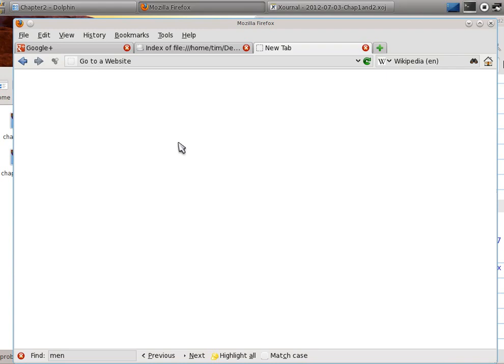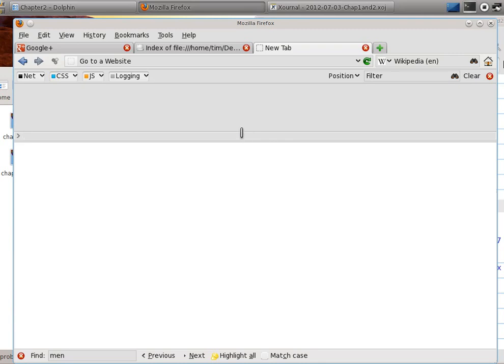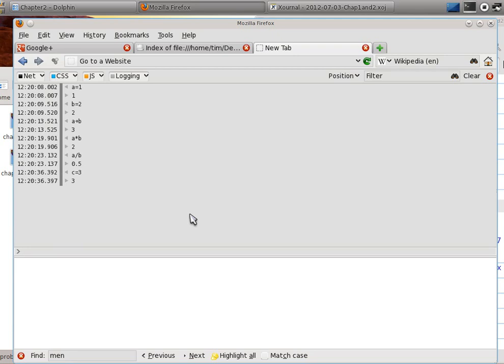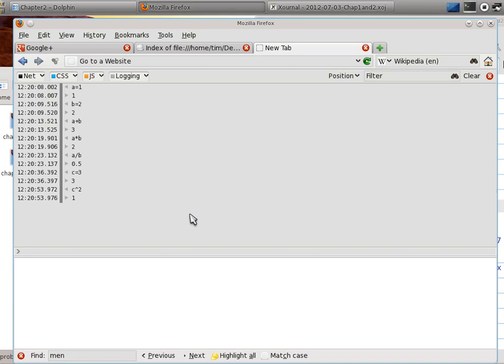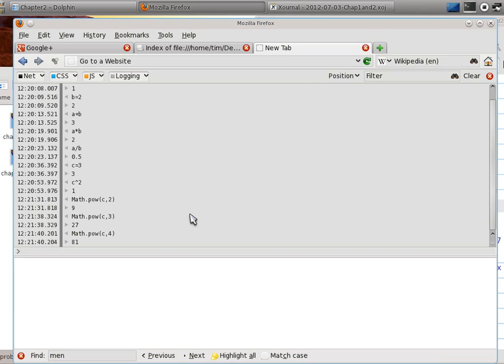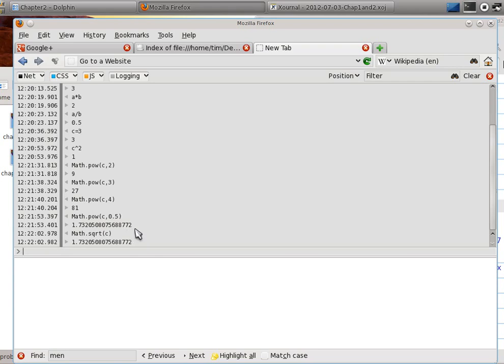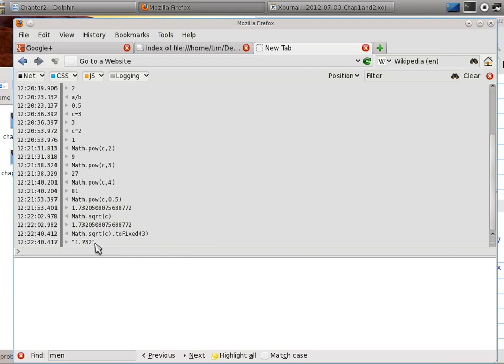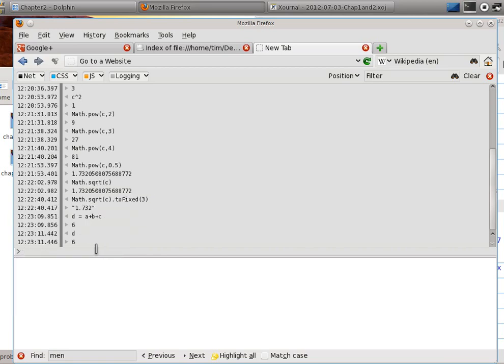JavaScript Physics - Basics 1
Using the Firefox web console.  This video describes the basics of using the web console as a calculator, how to assign numeric variables and make basic calculations.